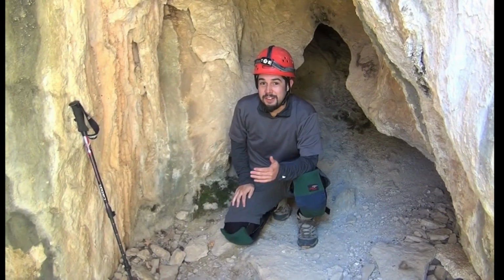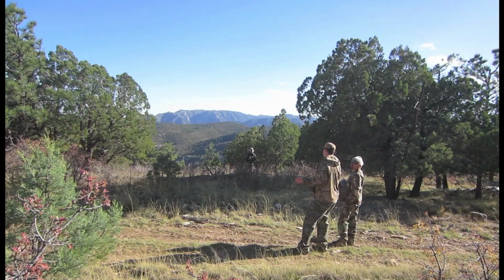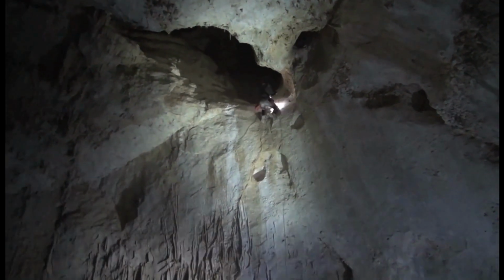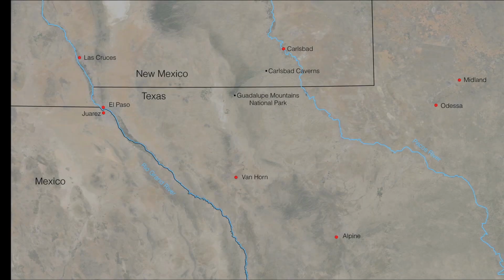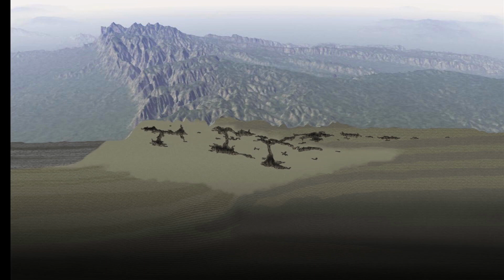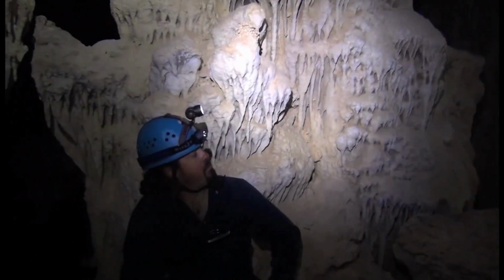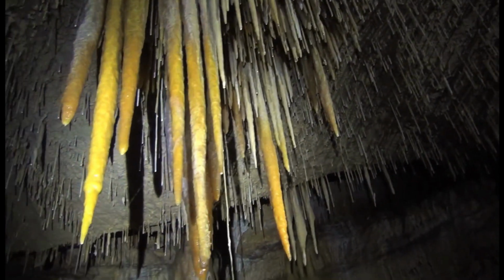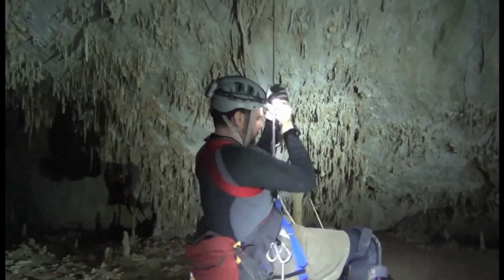Caves of the Guadalupes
Join us on a dazzling exploration of the world class caves of the Guadalupe Mountains in Southeastern NM.  Find out how these amazing spaces were formed and what makes them so unique.  We highly recommend viewing the 3D version of this video if you have a 3D capable device: